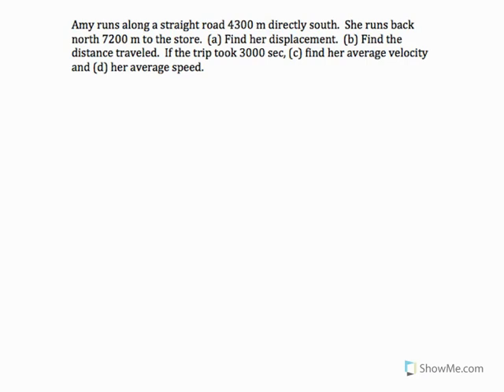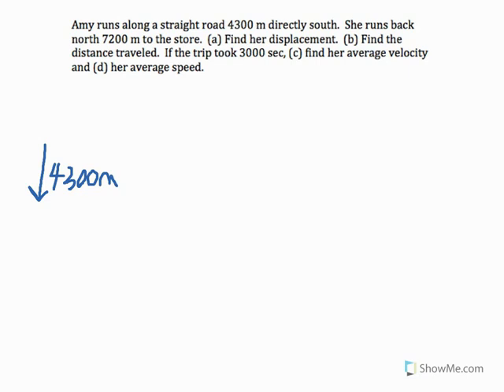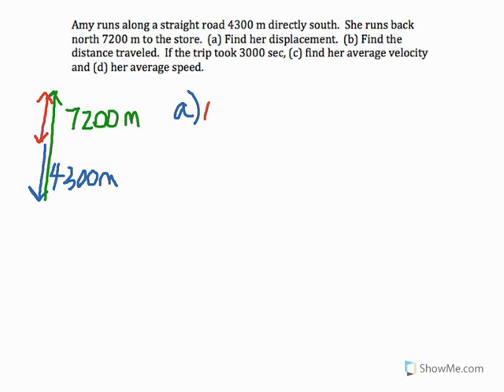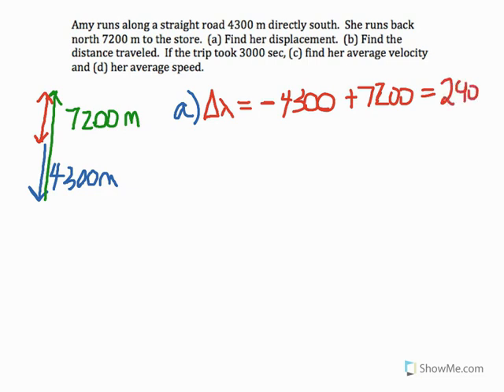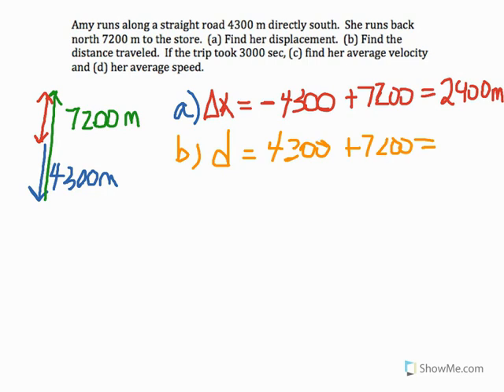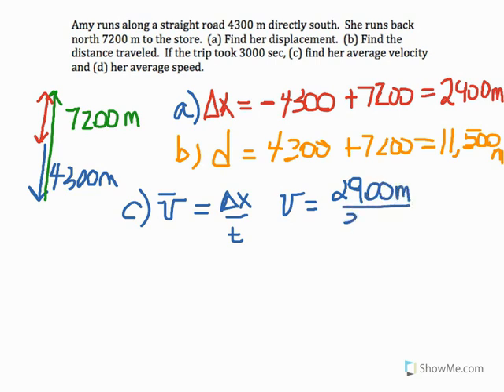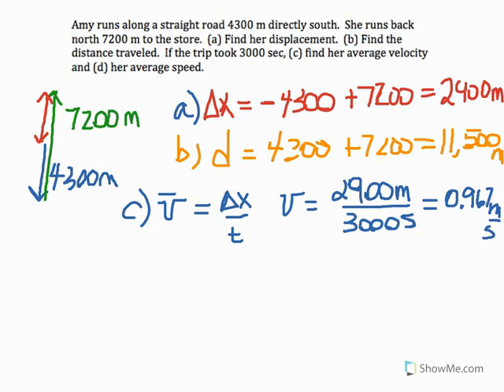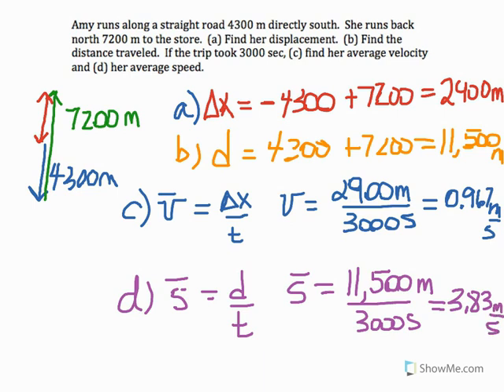Constant Velocity Calc U1 A6